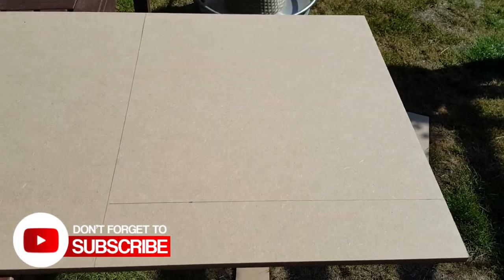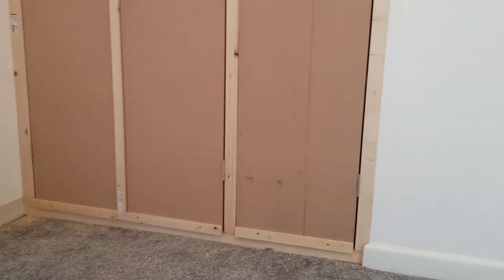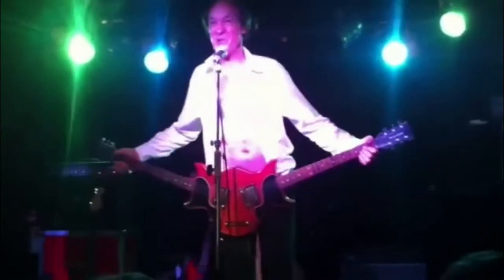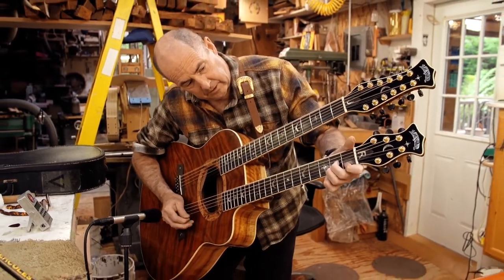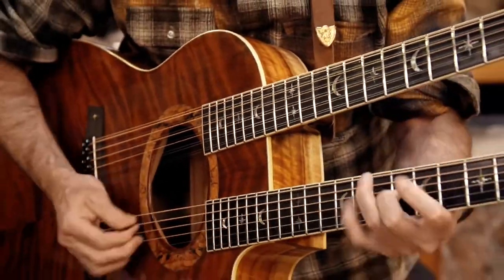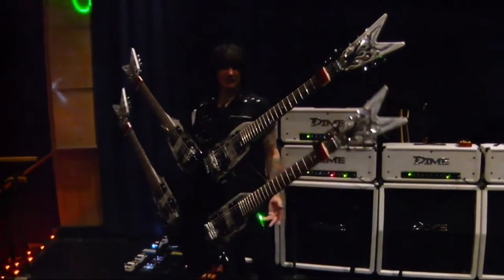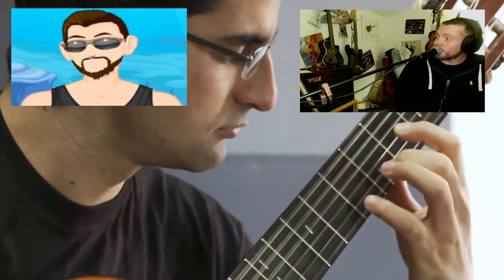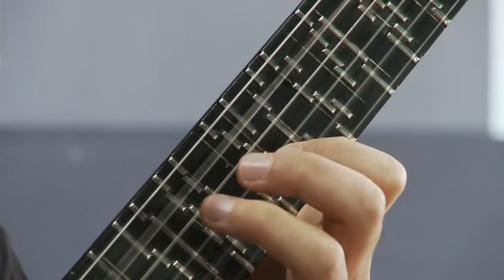Some Cool Double Neck Guitar Ideas | What is a Microtonal Guitar?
Hey guys

Been searching for some new ideas for a build and like the look of the double neck guitars. Thinking of something I can use live but can't decide what combination to go with.

Will be a fun build for sure :)

2.
4. Leave a cool comment/ask me a question
5. Tune into my my Weekly Thursday Live streams at 7pm U.K. time
6. Tell your friends :)

Guitars 4 All Go Fund Me Page - Charity donating guitars to people for free:

gf.me/u/xqt56r